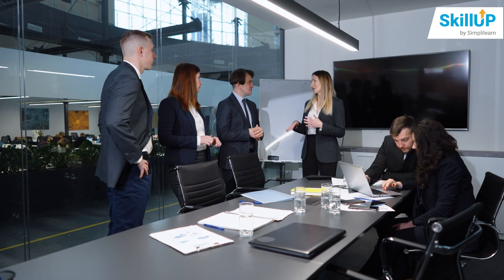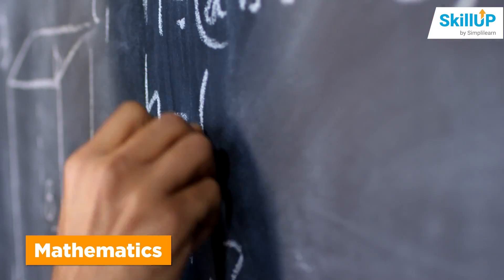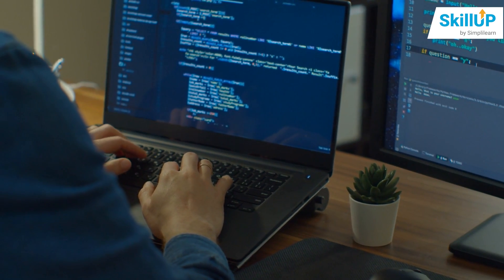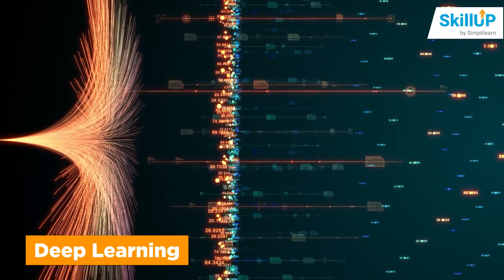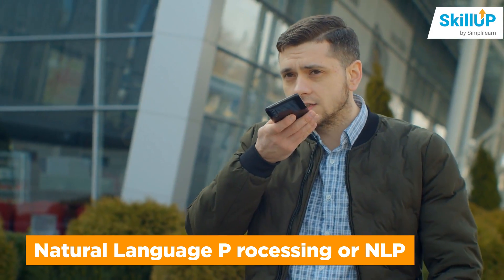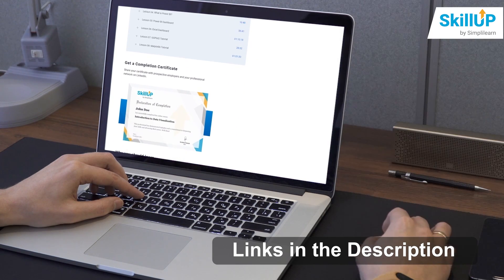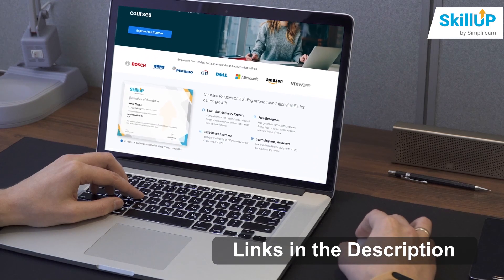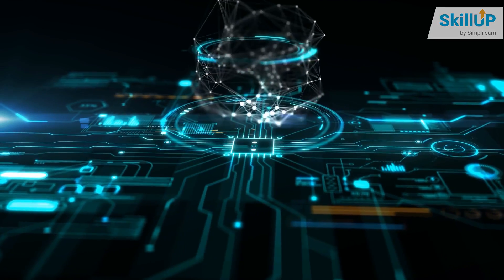Data Scientist Roadmap 2023 | How to Become a Data Scientist - A Complete Roadmap | Simplilearn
🔥Professional Certificate in Data Science and Generative AI, delivered by Simplilearn in collaboration with Purdue University

In today's video on data science roadmap for 2023, we cover a roadmap for beginners on how to become a data scientist - A complete roadmap. We have a 10-step plan on how to get started with learning data science like first solidifying the mathematical topics to be used later on. We go through the importance of coding languages.

Simplilearn's Machine Learning skillup course, which will cover the basics of ML up to their advanced sections like Xgboost and cross-validation.

The deep learning for beginners course will cover the most important topics like neural networks, Pytorch, and Tensorflow object detection API, among others.

The Natural Language processing and Text Mining skillup course covers the fundamentals of natural language processing and text mining and how to begin applying these techniques in a data science profession.

Our free introduction to data visualization course will teach you how to use tools such as Tableau, Power BI, Excel, R, and Python to generate visualizations. By the end of the course, you will have a clear-cut understanding of how to derive meaningful conclusions from data.

✅ Skills Covered
- Generative AI
- Prompt Engineering
- ChatGPT
- Exploratory Data Analysis
- Descriptive Statistics
- Inferential Statistics
- Explainable AI
- Conversational AI
- Ensemble Learning
- Data Visualization
- Database Management